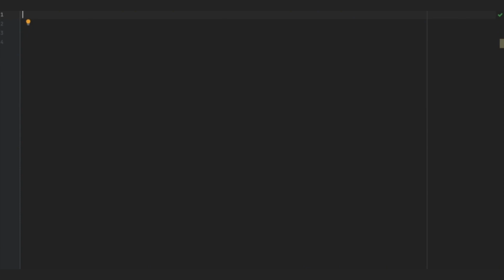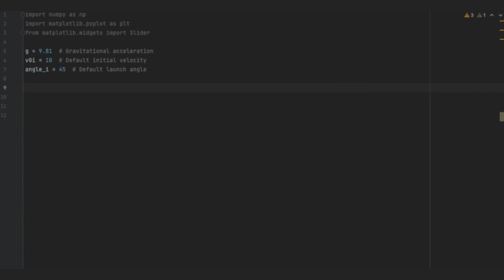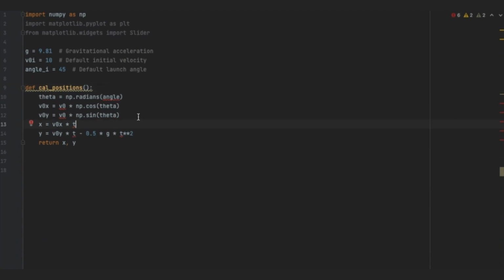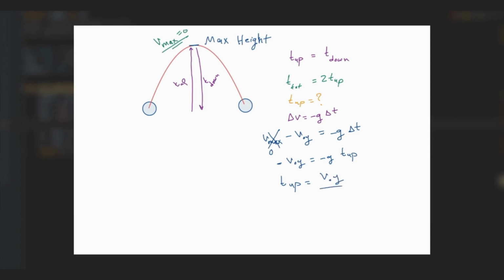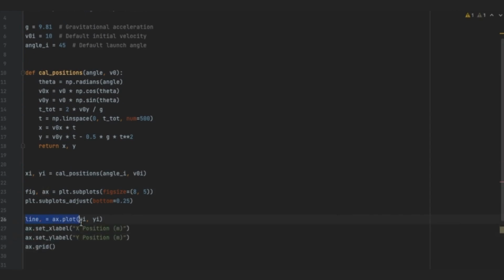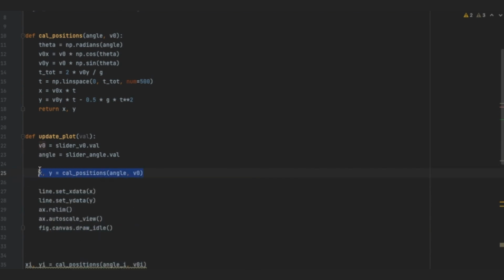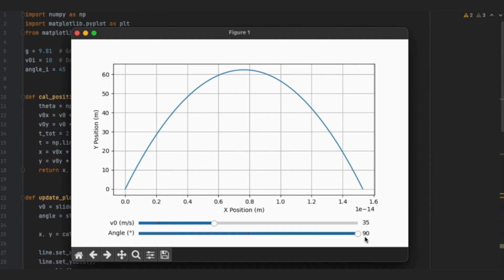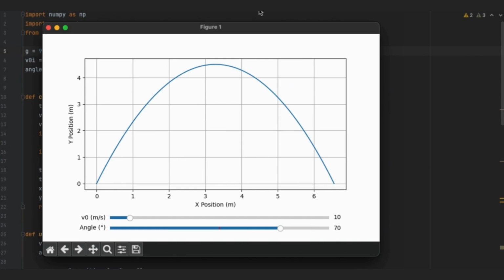I Made an Interactive Visualization of Projectile Motion in Python!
Explore projectile motion interactively with Python! In this tutorial, we visualize the motion of a projectile using NumPy and Matplotlib. Learn how to integrate sliders to dynamically adjust initial velocity and angle, updating the trajectory in real-time.